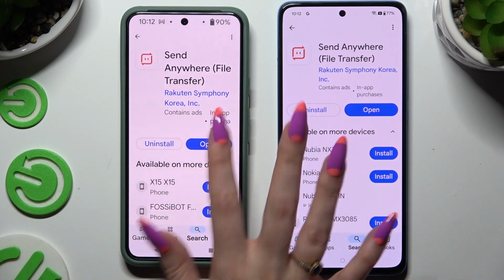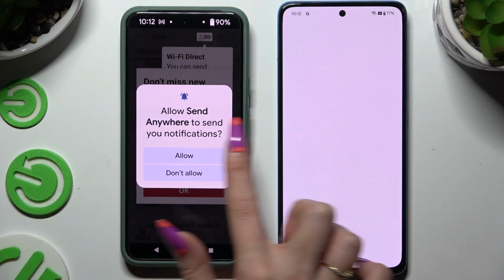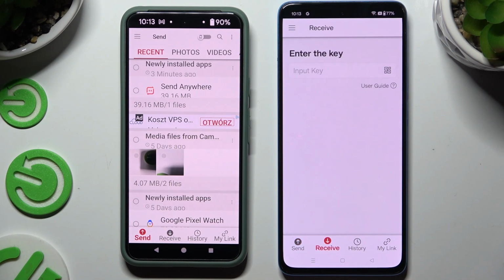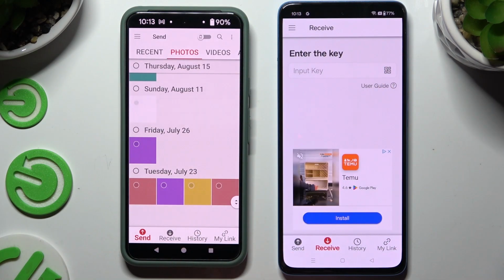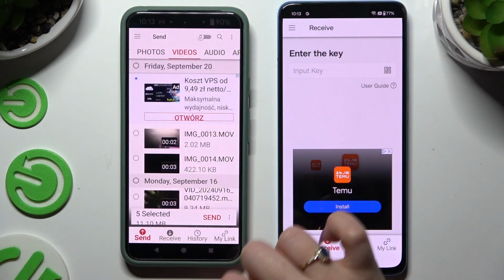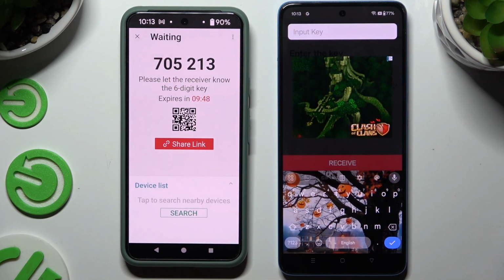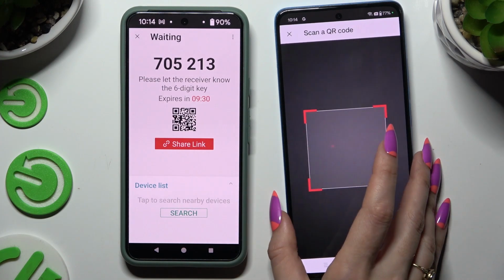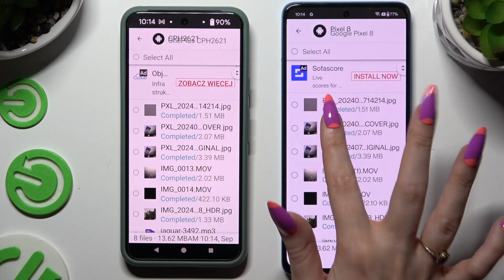OnePlus Nord CE4 - How to Transfer Files from Android Device? | Share Files with Send Anywhere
Hi everyone! In today’s video, we’ll show you how to transfer files from your OnePlus Nord CE4 to another Android device using the Send Anywhere app. Sharing files between Android devices has never been easier, and we’ll guide you through the steps to make sure your data moves smoothly and quickly. Let’s get started!

How to Transfer Files from OnePlus Nord CE4 to Android Devices?
How to Share Files Using Send Anywhere on OnePlus Nord CE4 Smartphone?
How to Use Send Anywhere to Transfer Data on OnePlus Nord CE4 Phone?